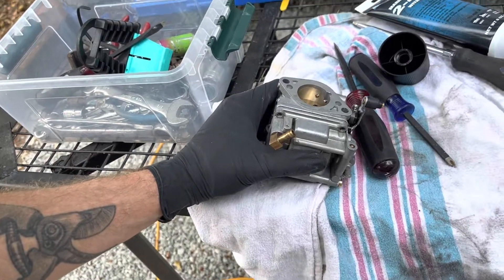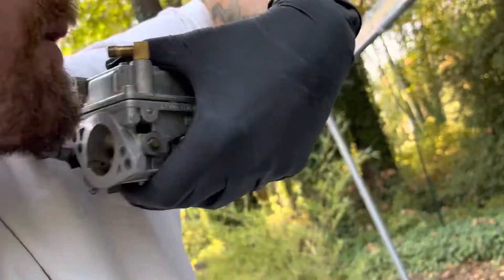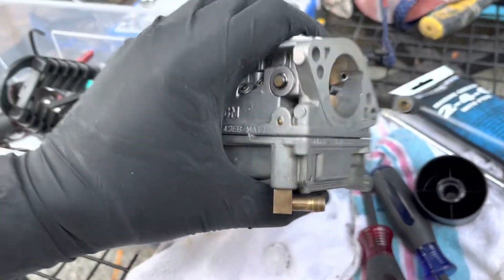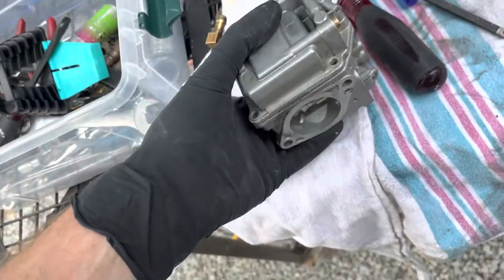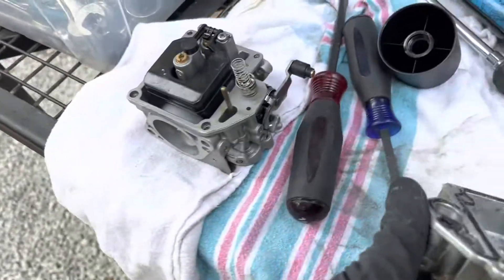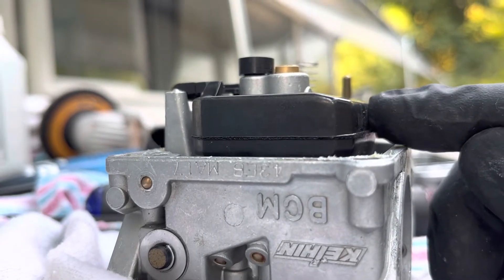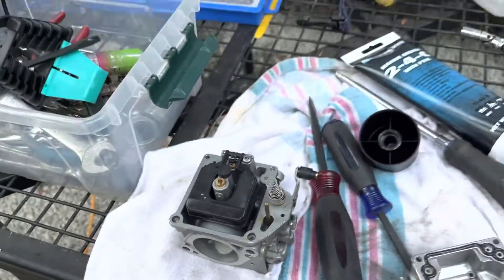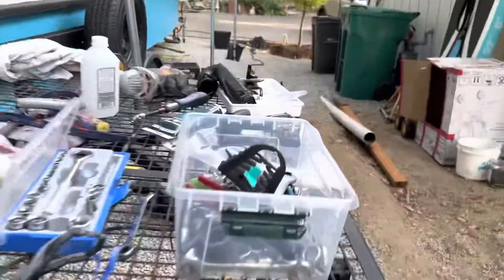Marine chugging carbs - Leaking Carburetor on mercury mariner 4 stroke 25 hp bigfoot.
​ @CanadaWide Marine   I still can't figure out why my marine outboard motor is leaking fuel out of the carburetor. It seals when I turn it upside down and try and blow in it. The float it is in perfect condition, I have the same symptoms with different needles. I measured the float level and it is perfectly to spec. Same with the electrothermal valve.

UPDATE- the problem came back slowly and I had to replace the whole carb. Everyone that helped me was stumped.

UPDATE- SAME THING HAPPENED TO NEW CARB, I BLEW IT OUT WITH SOME LOW AIR PRESSURE (AGAINST RECOMMENDATIONS) AND IT CLEARED IT RIGHT UP.